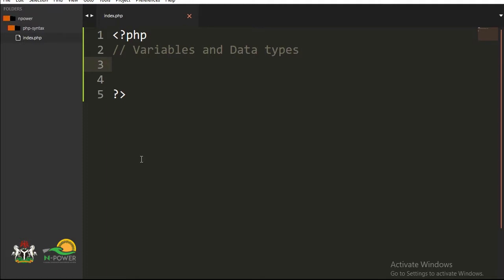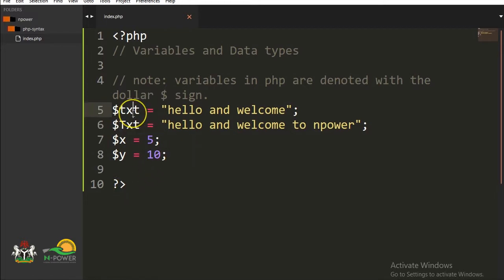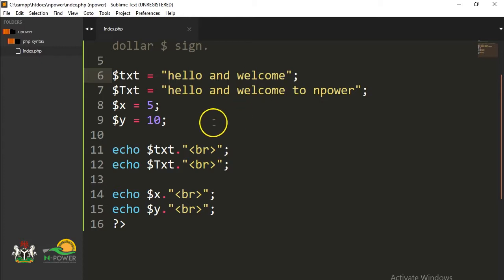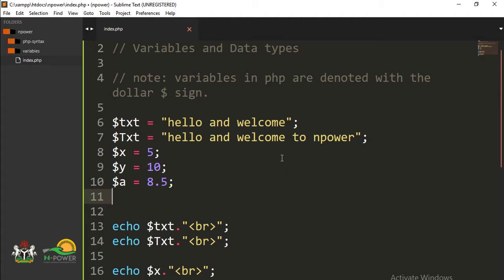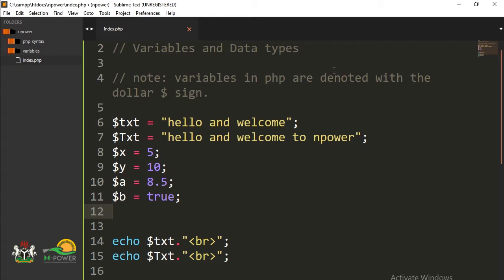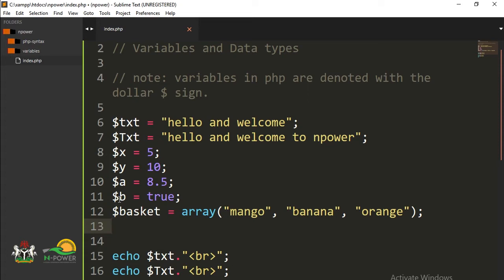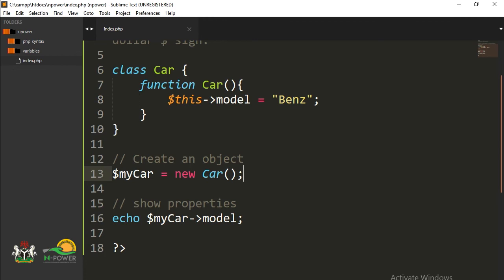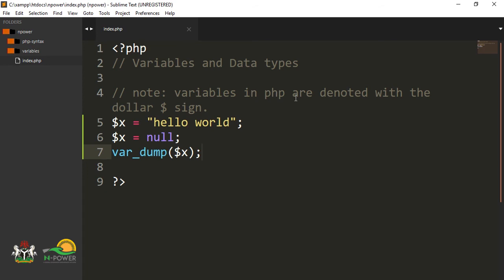31 PHP Variables and Data Types